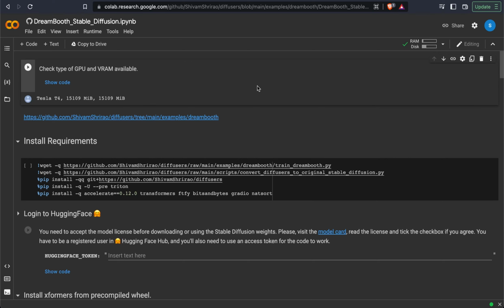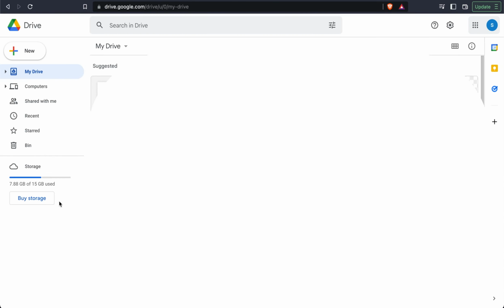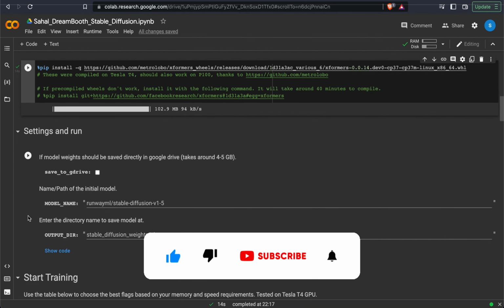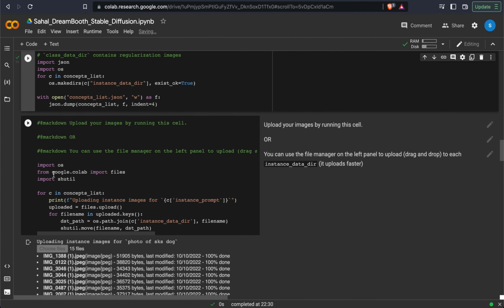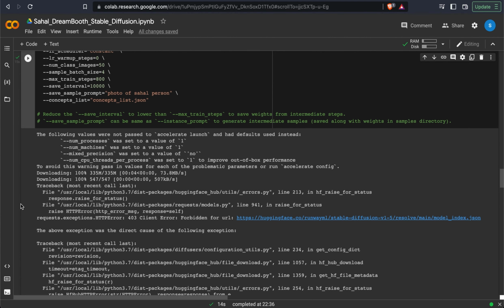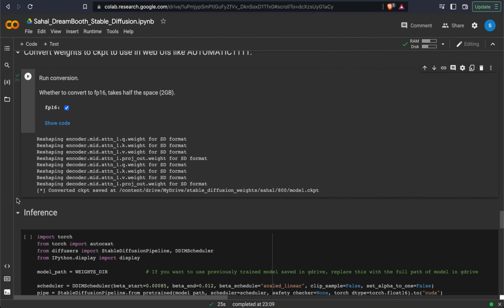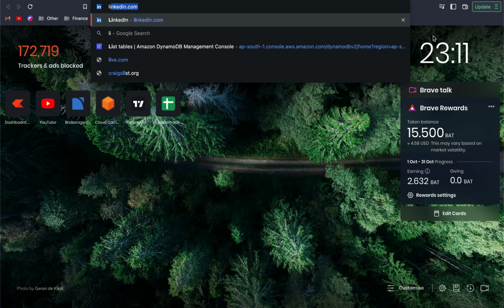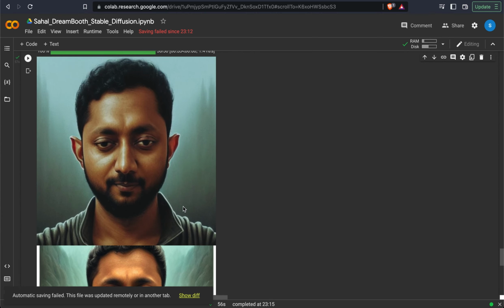Teach AI to create artistic photos of you | Full Tutorial | no coding knowledge required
Full tutorial on how to teach AI to generate artistic photos of you.

TOOLS & LINKS

If you face any issues, drop them in the comments.

SOCIAL CHANNELS